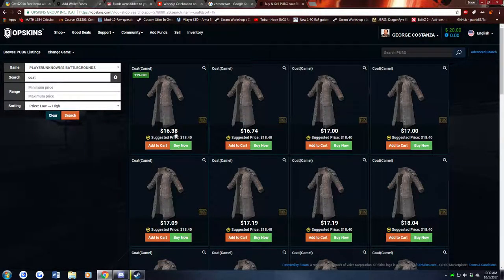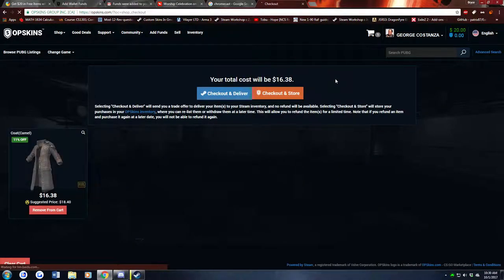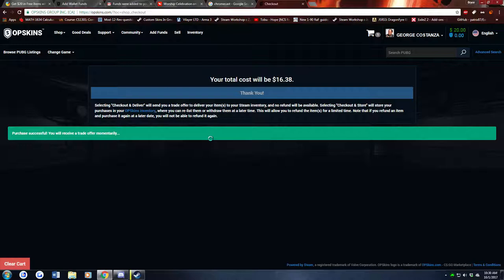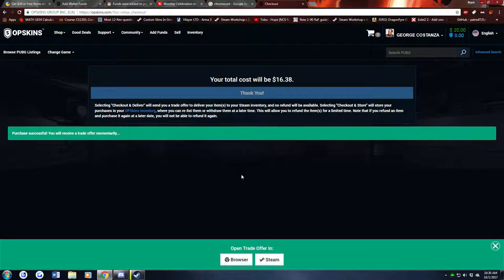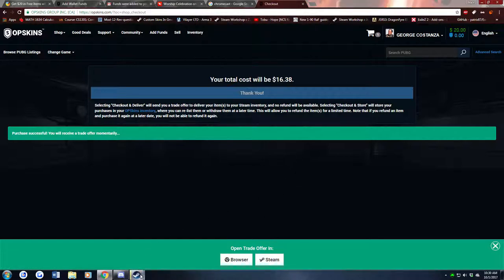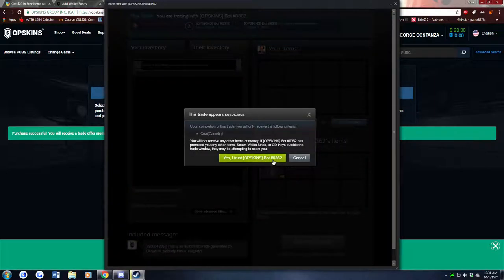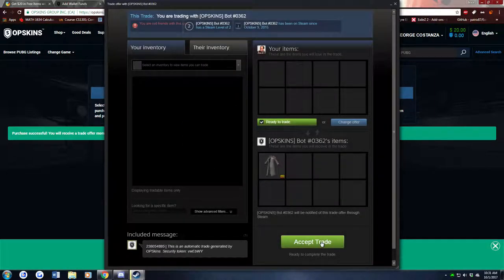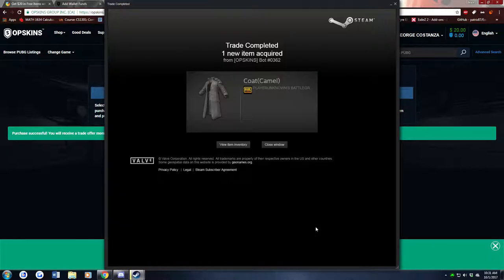PlayerUnkown's Battlegrounds OP Trench coat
Hey Everyone, I am doing a video for the Op Skins current contest. I decided to purchase a trench coat with their services, and it worked great. I definitely recommend them for any of your gaming skin needs! Thanks

Music: Roundabout - Yes / Ken's Theme - Street Fighter V